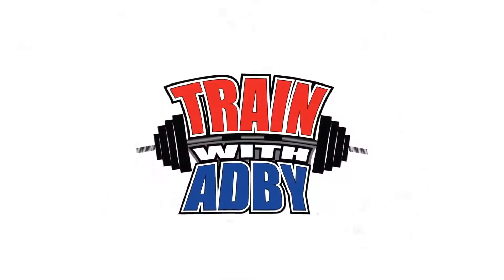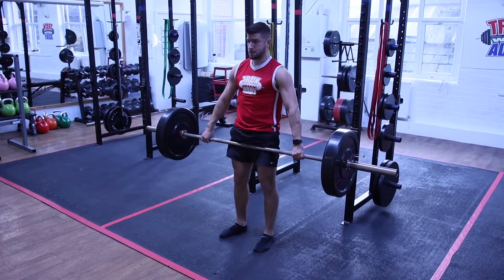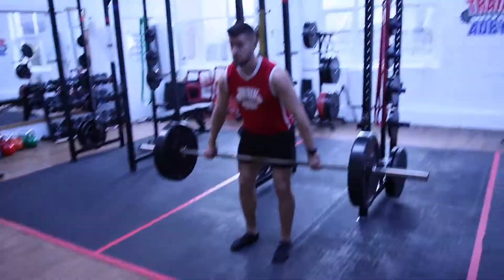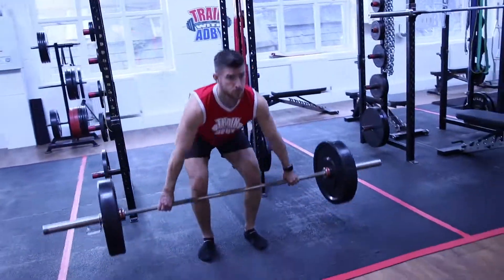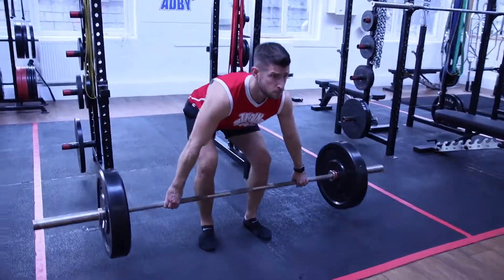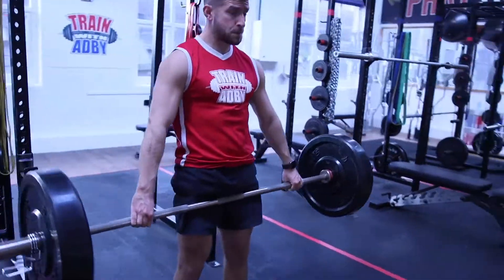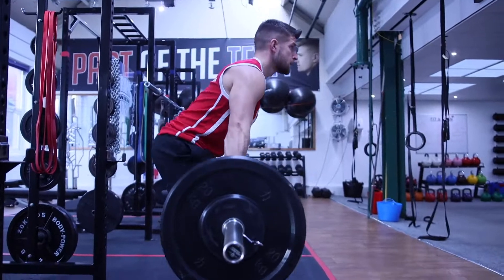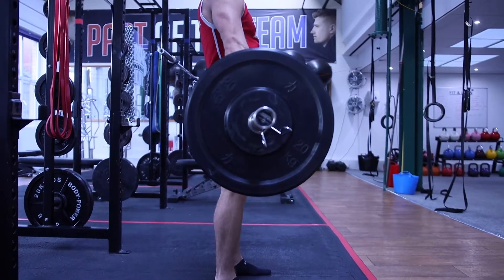Barbell Snatch Grip Deadlift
Snatch Grip Deadlift

Taking a wide snatch grip on the barbell puts lots of demands your grip strength.